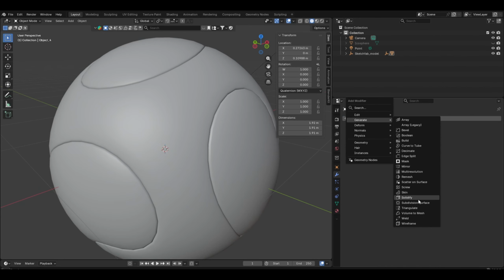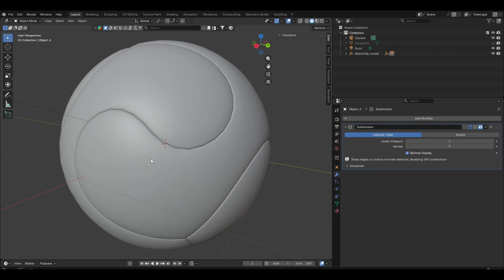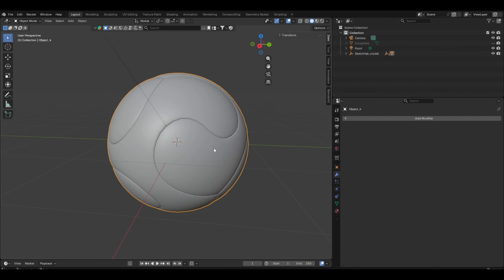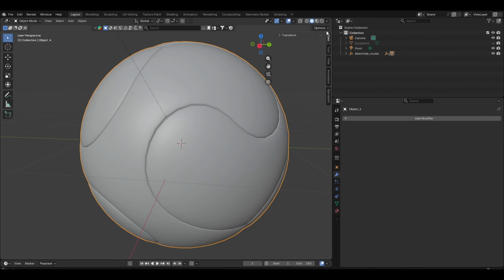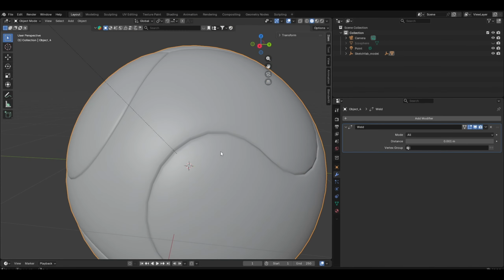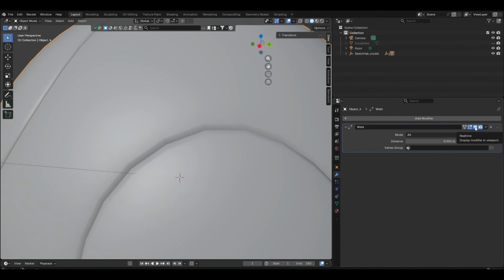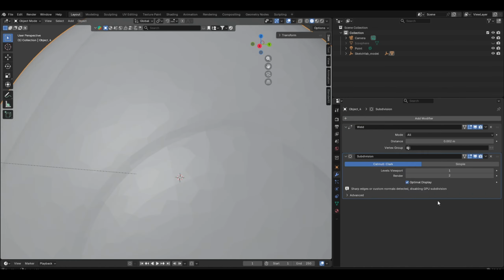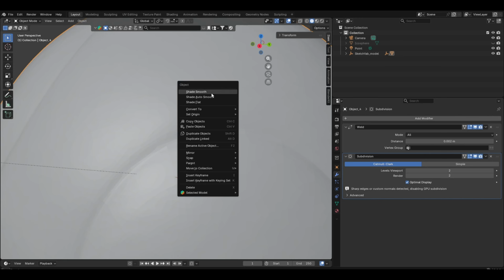Problem with Subdivision in Blender | Blender Problem solve.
Blender subdivision problem

📢Uday Endu – owned by ' Udayendu Das' is one of the most popular Channel of Technical Idea based YouTube channels for  world wide

Let's embark on this journey where imagination meets innovation!